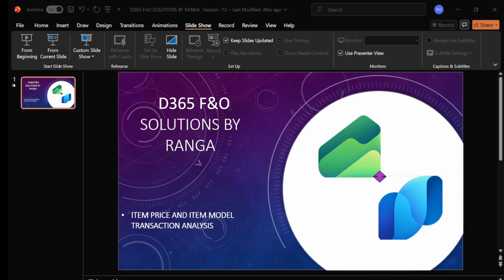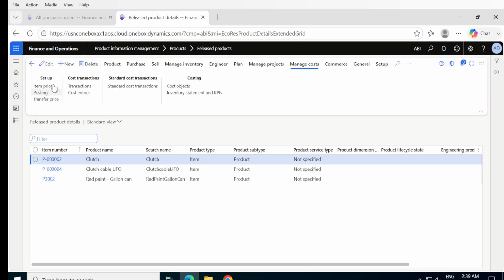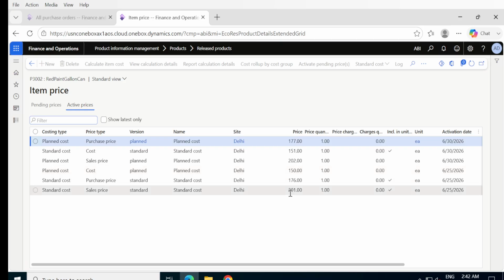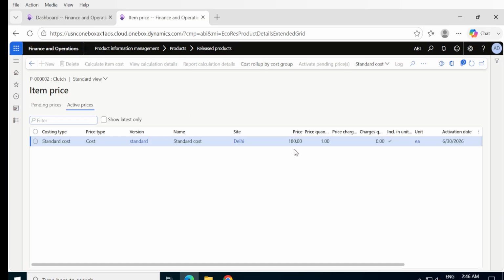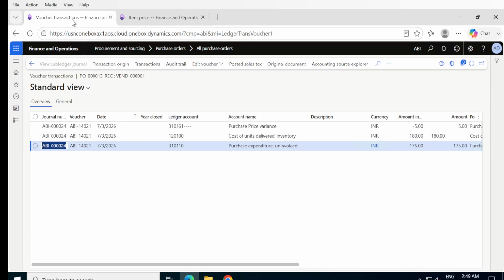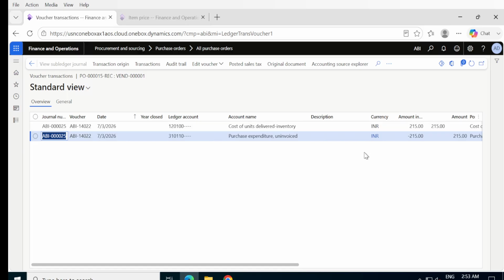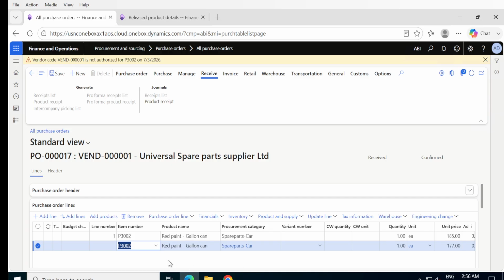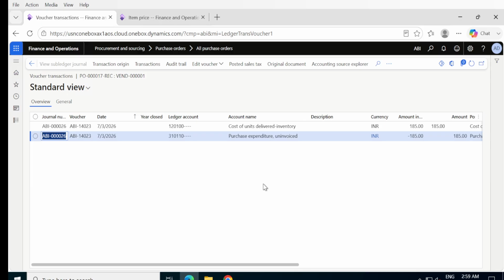Session 12 Product information Management Item Price Item model transaction analysis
This session  analyzes the transactions of PO receipt journals based on Item price and Item model configurations for items